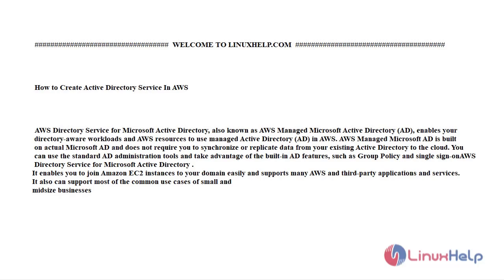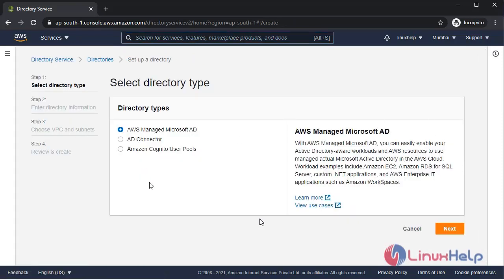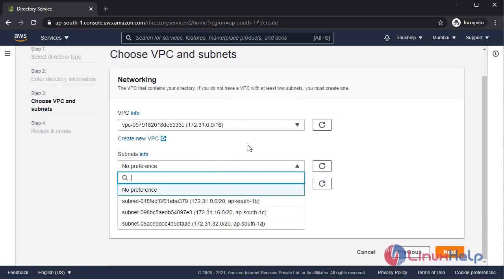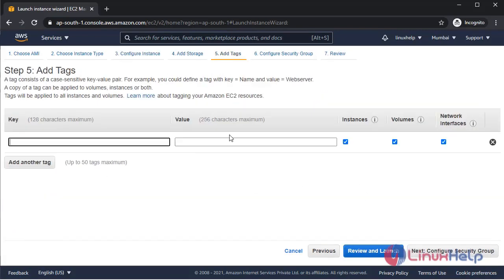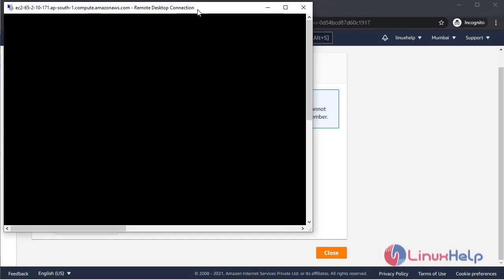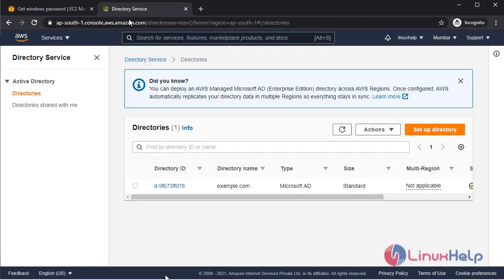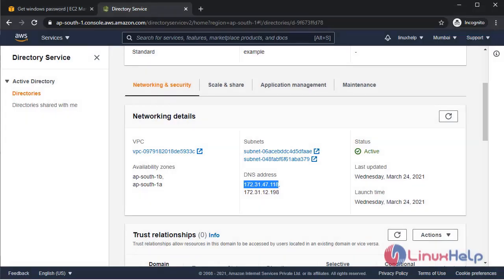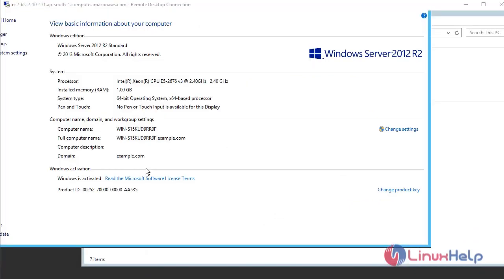How to Create Active Directive Service in AWS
AWS started AWS Directory Service for Microsoft Active Directory also known as AWS Microsoft AD which is controlled by Microsoft Active Directory (AD) that is performance-optimized for small and midsize businesses. AWS Microsoft AD enables a highly available and cost-effective primary directory in the AWS Cloud that can use to control users, groups, and computers also enable us to connect Amazon EC2 instances to our domain easily and support several AWS and third-party applications and services.